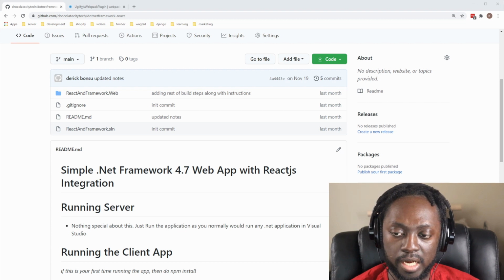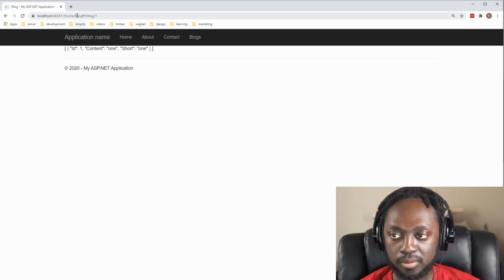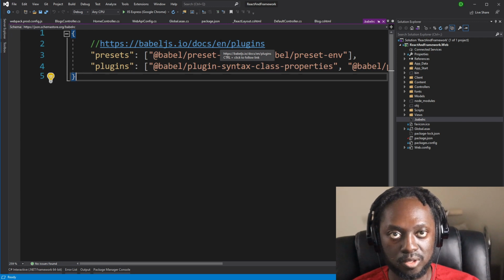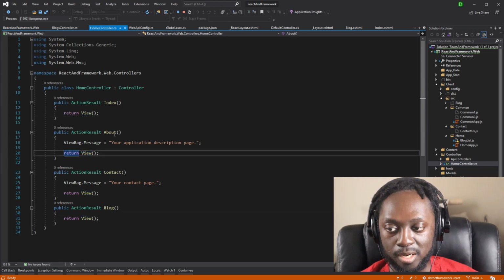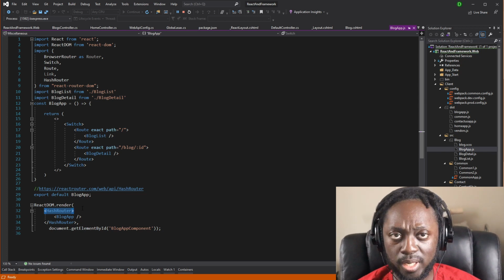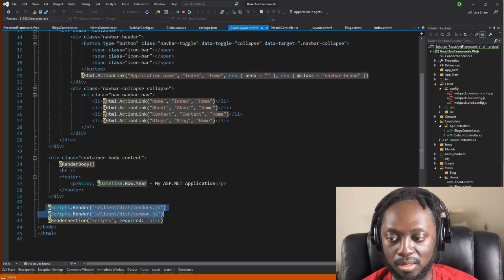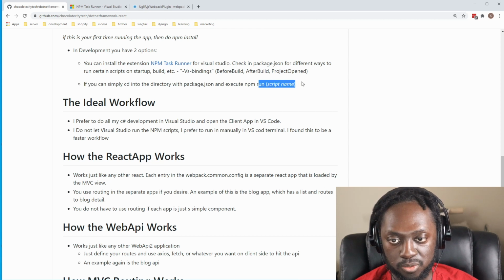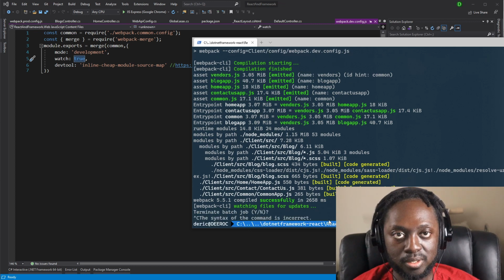SPRIKLE REACT.JS INTO YOUR LEGACY MVC APP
Ever wondered how you could add some reactivity to your legacy mcv app?
I'll show you the easiest way to get started on setting up react with webpack.

This allows you to gradually convert some pages into react.js without fully committing to a full re-write.
React.js may not even be the right choice for your project, but this way of doing it, allows you to create a
proof of concept and test out for you/r company.